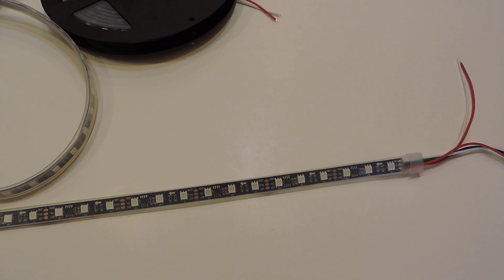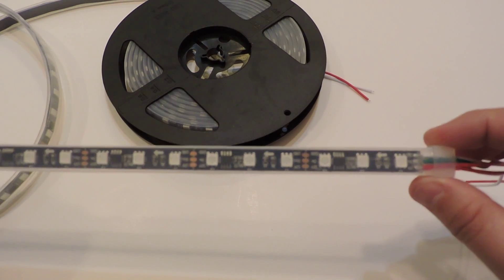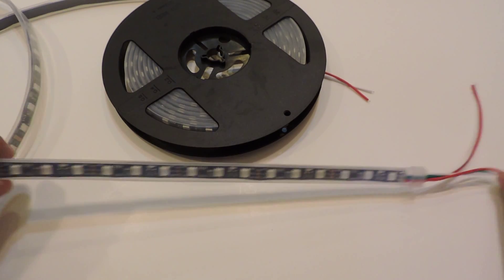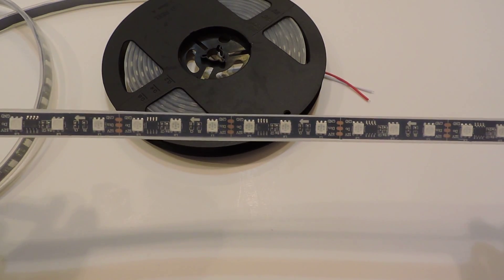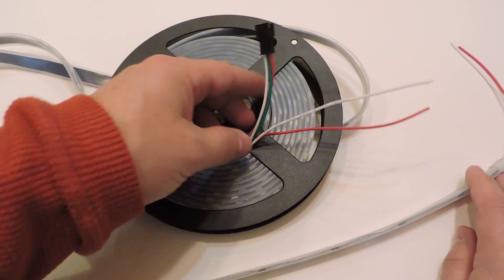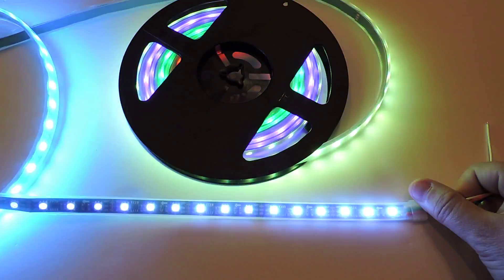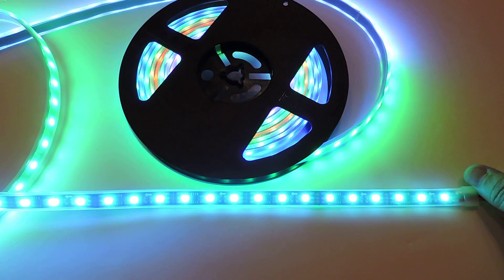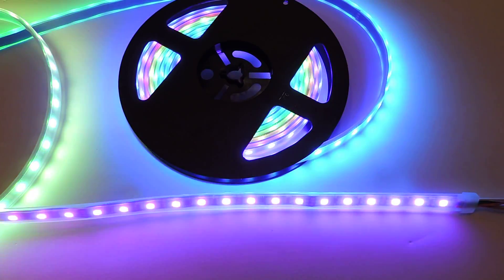Smart RGB LED Strip 5M (16.4ft) 300 LEDs Black Wire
Smart RGB pixels strip for LED Christmas light displays. These strips have ws2811 smart chip so you can control every three LEDs on the strip. They use about Watts and run on 12 volts.